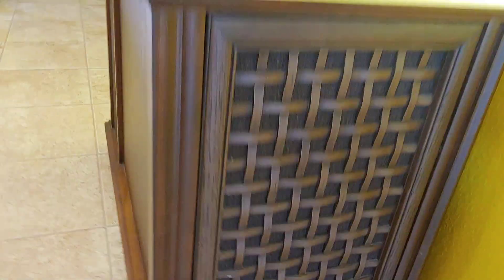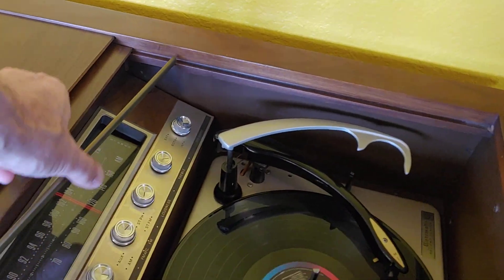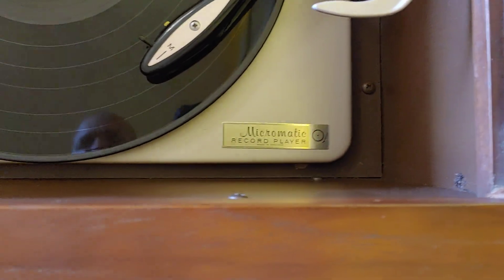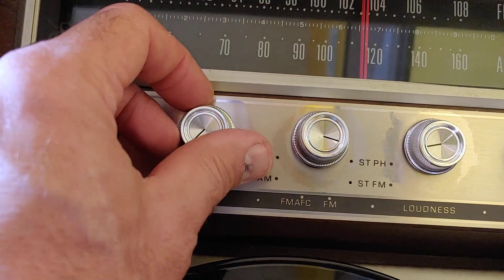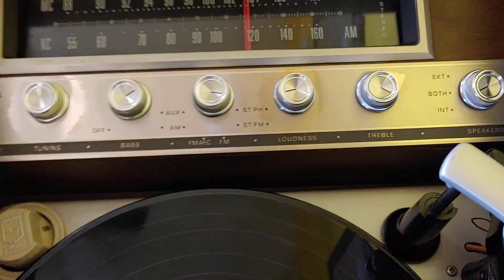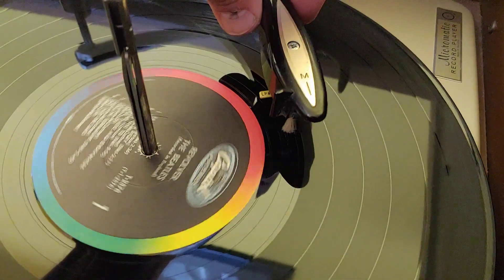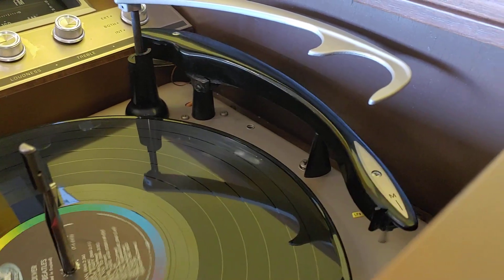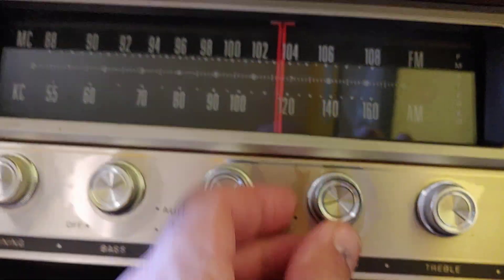1960's Magnavox Stereo Console Micromatic Record Player 1RP405.